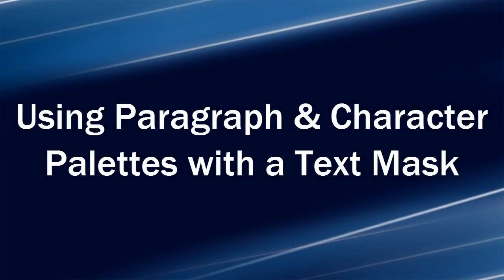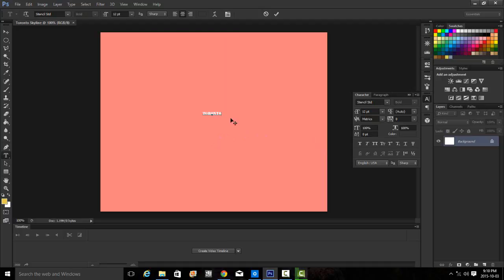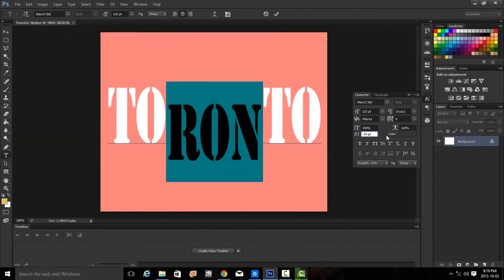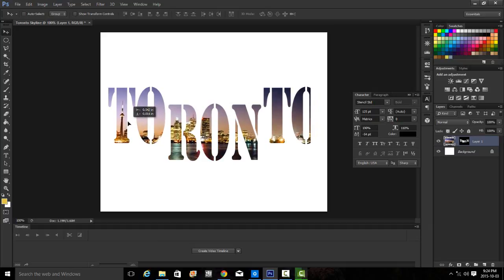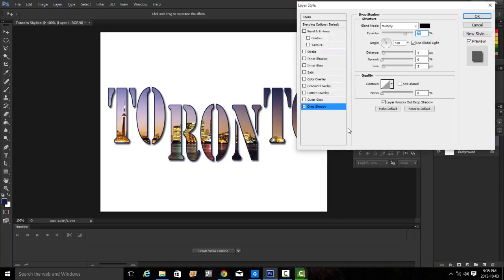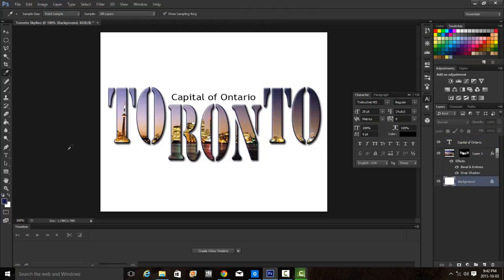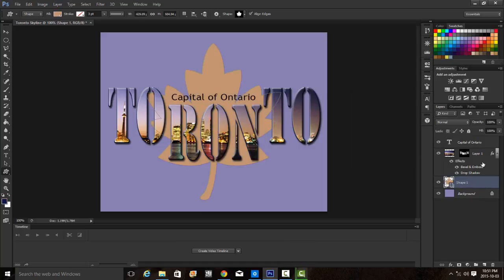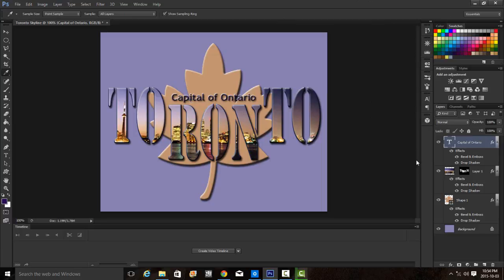57 Toronto Skyline